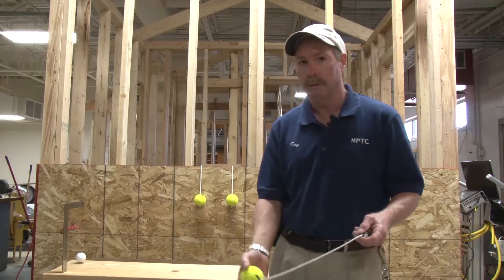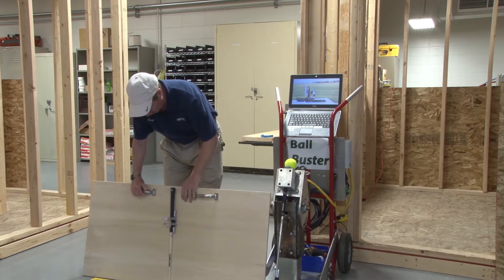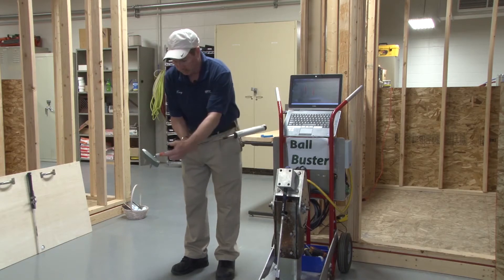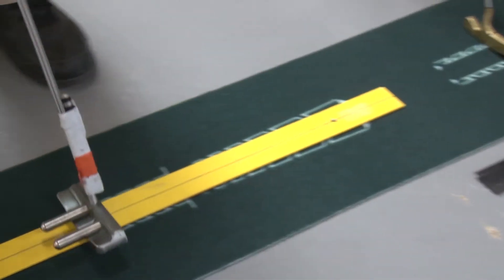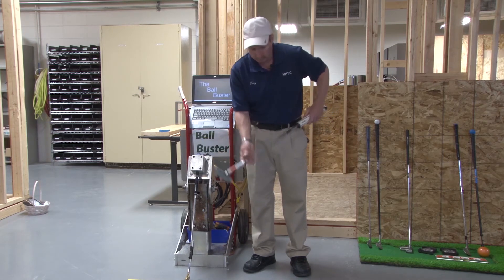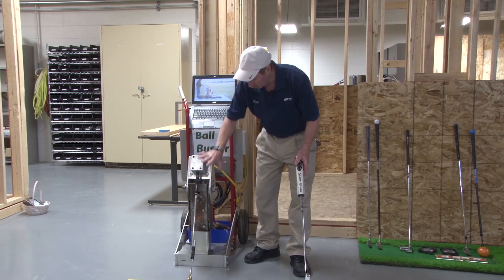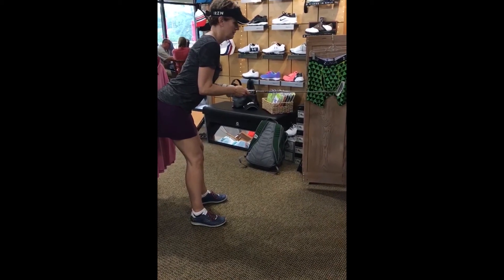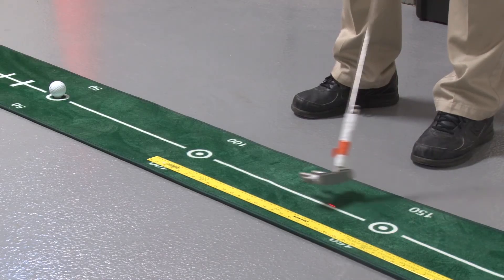Mathematical Putting Solution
When Math Instructor Tony Reese and a group of Tom Ward’s Interactive Media Design students, on the West Bend Campus started talking about practical uses of their College Math course, it led to a joint project at Discover Moraine Park which demonstrated and filmed the “mathematical solution to putting” in golf.   Using a putting machine that was built by Tony’s Industrial Maintenance class a few years ago as well as various measuring devices, this group of students which included Andrew Dinse, Dominic Delaura, and Cody Liesener used advanced video techniques and technology to film the event.